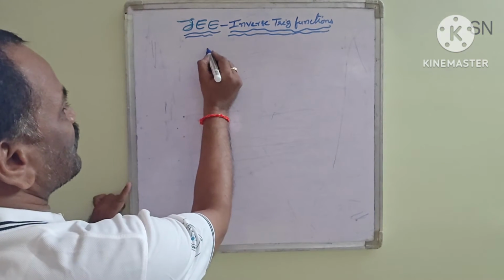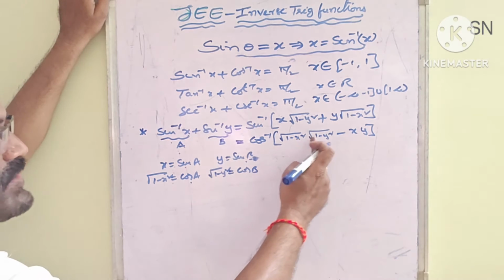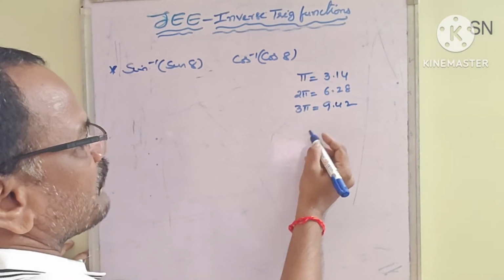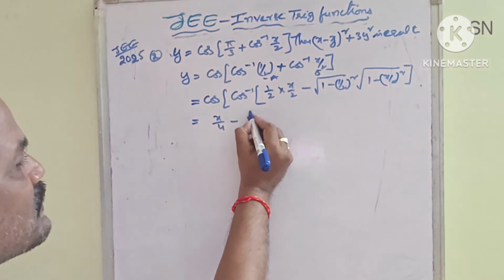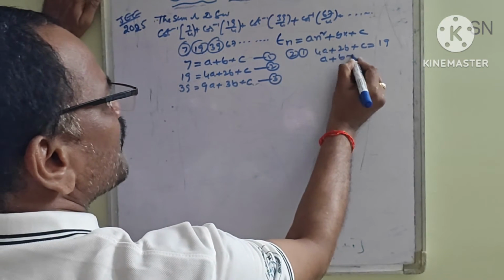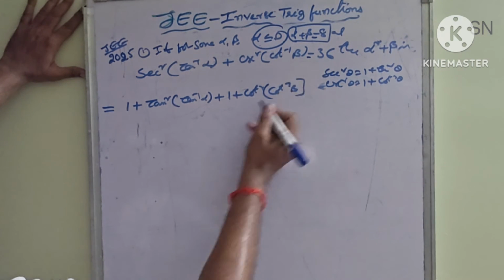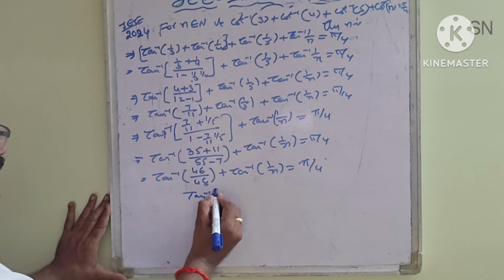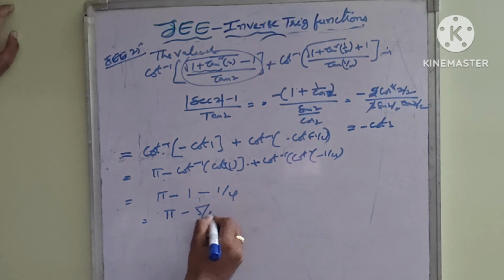JEE mains & Adv INVERSE TRIGONOMETRIC FUNCTIONS || Shortcuts and Tricks |One shot GUNSHOT Inverse